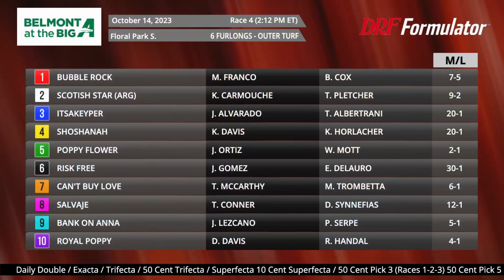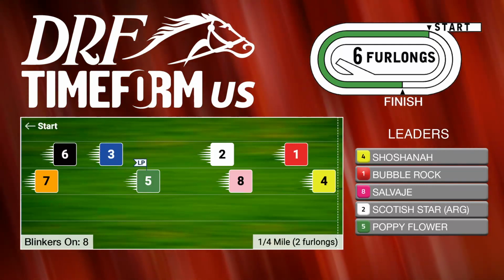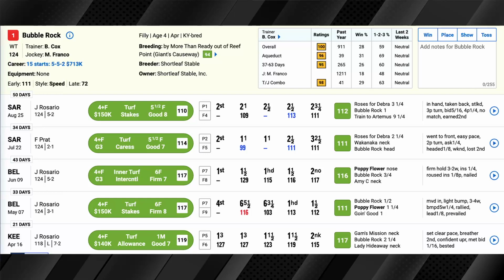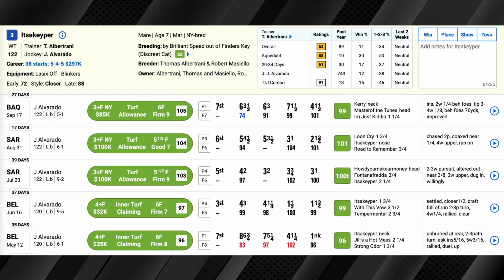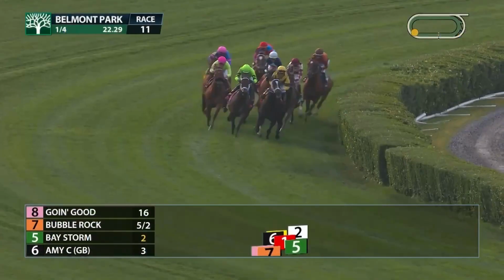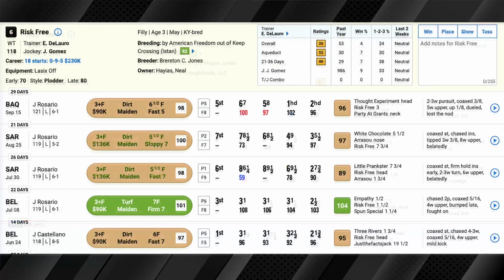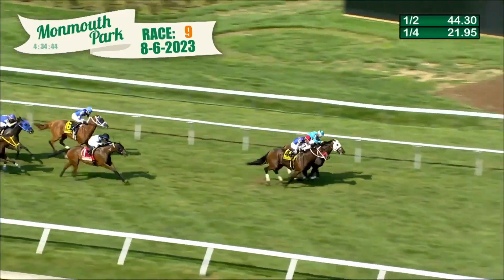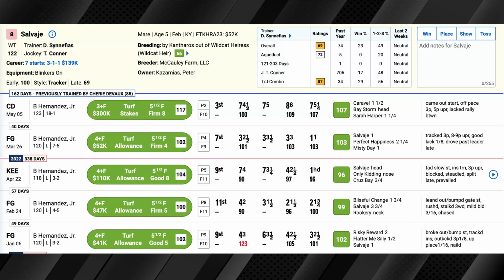Floral Park Stakes Preview | October 14, 2023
Here are David Aragona and Craig Milkowski with the preview of the Floral Park Stakes from Belmont at the Big A this Saturday.